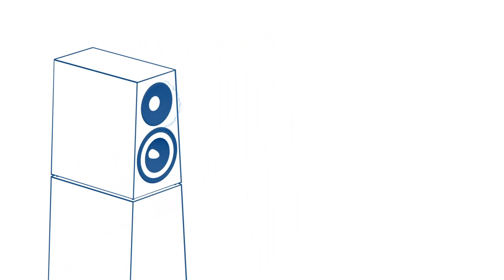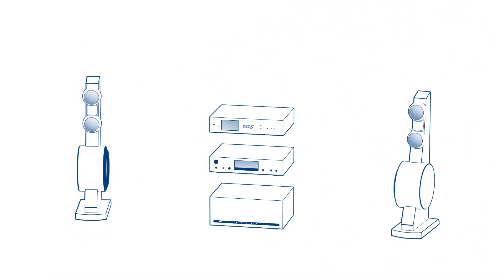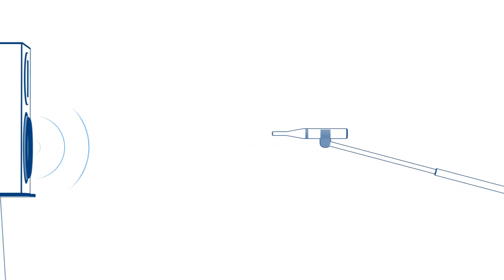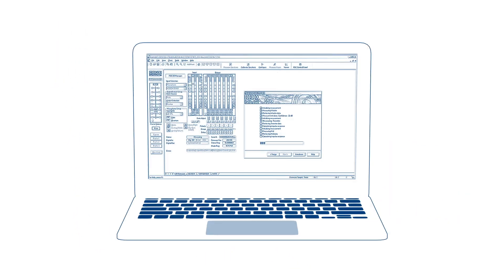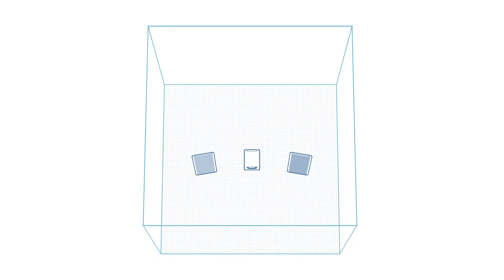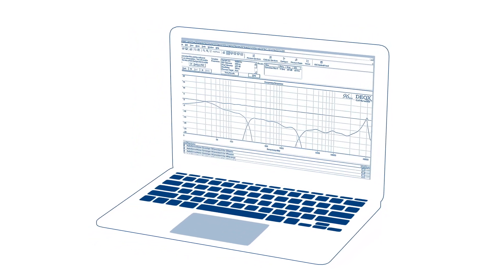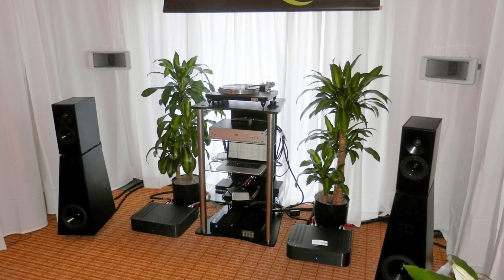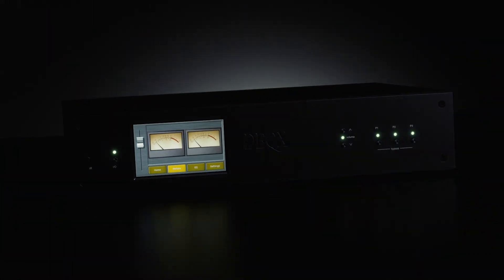DEQX Sub Woofer Integration - Audio as Intended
Installation, calibration and sub-woofer integration.